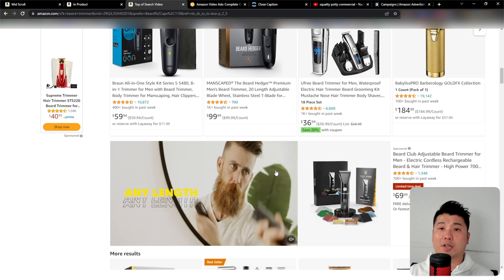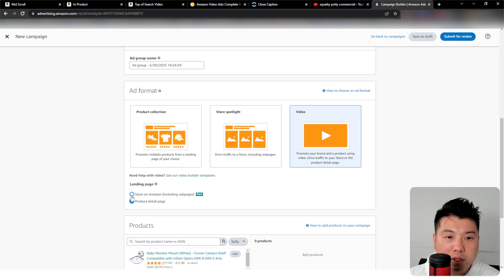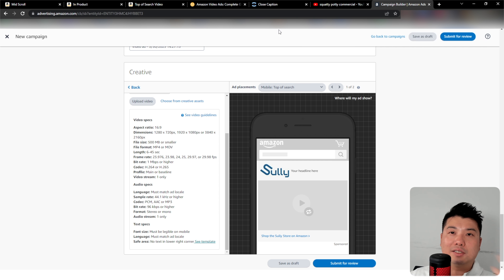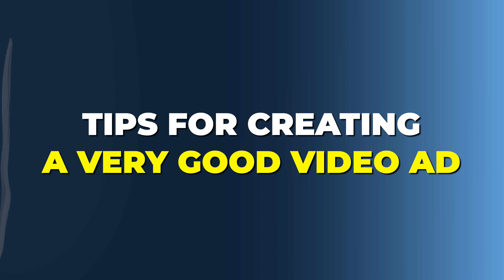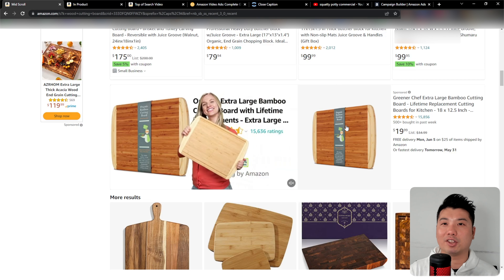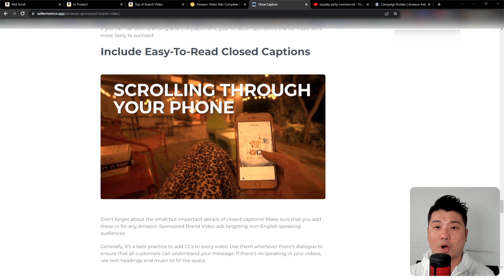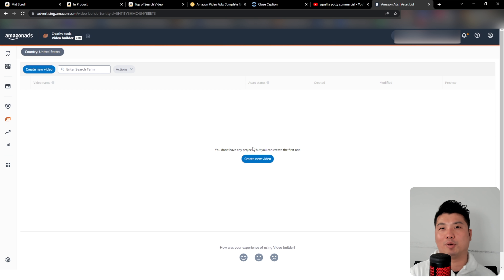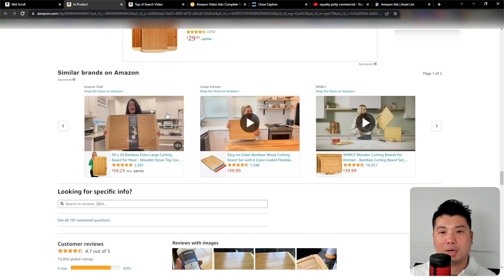5 Tips For Converting Sponsored Brand Videos!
00:00 - Intro
00:48 - Where the sponsored brand video shows up
01:56 - Why video is king
03:43 - How to set up sponsored brand video
09:17 - Tips for creating a very good video ad
10:01 - #1 Capture the attention
11:52 - #2 Add subtitles
12:53 - #3 Benefits
13:18 - #4 Elicit emotion
14:24 - #5 Call-to-action in video
15:09 - Bonus tip
18:18 - Book in a call

SellerMetrics offers:
➡️A to Z Amazon PPC management, reach out for a free audit
➡️ Proprietary Amazon PPC technology

▶ Dayparting 📅
▶ Manual Optimizations
▶ Unified Marketplaces

SellerMetrics is tech-enabled Amazon PPC agency, founded by sellers, we dig deep into your Amazon advertising data to come up with actionable strategies to lower your ACoS and grow your brand